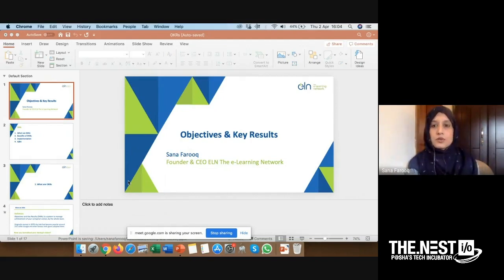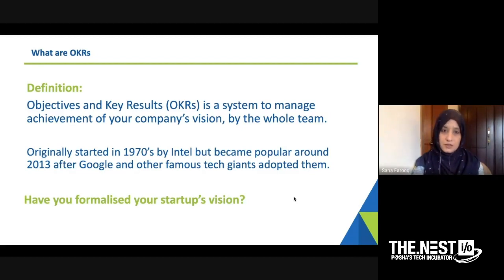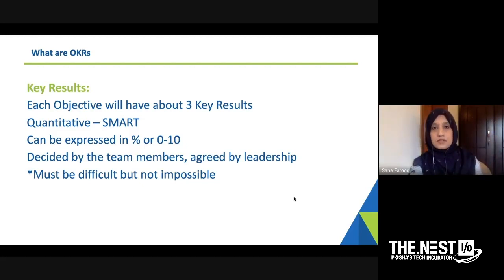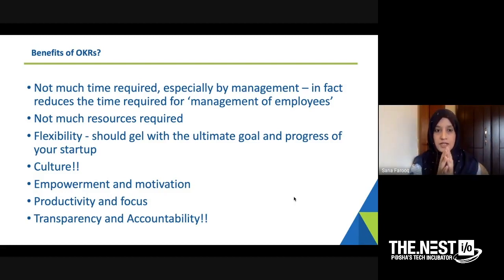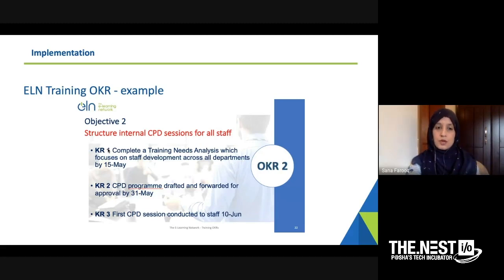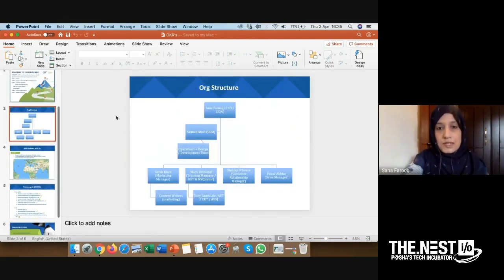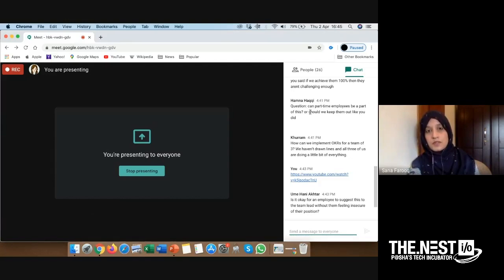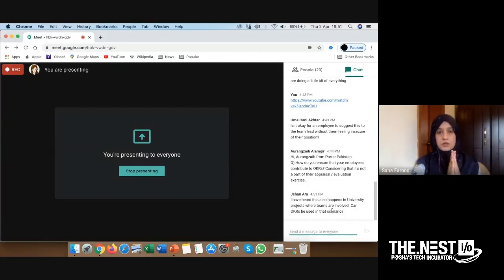A Startups Guide To Using OKRs Effectively by Sana Farooq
Sana Farooq conducted an interactive session and talked about OKR’s (Objective & Key Results), an excellent tool which will empower your team, increase communication, and most importantly cross-team collaboration.